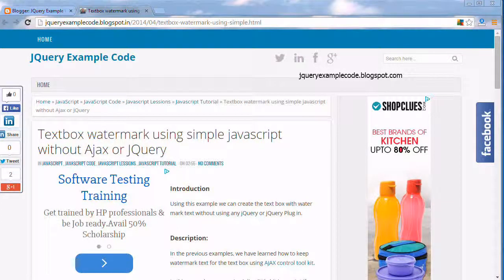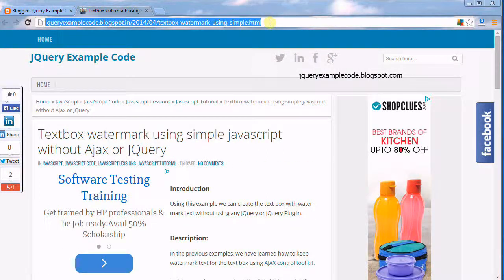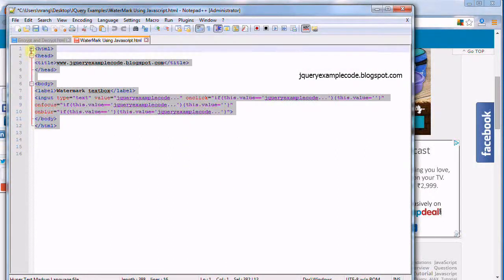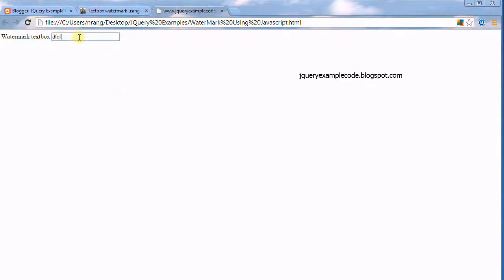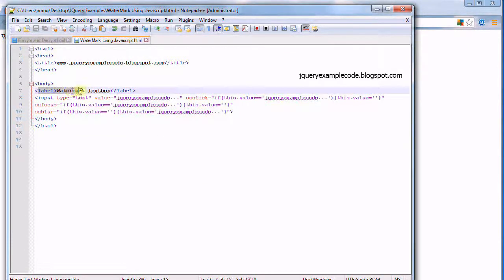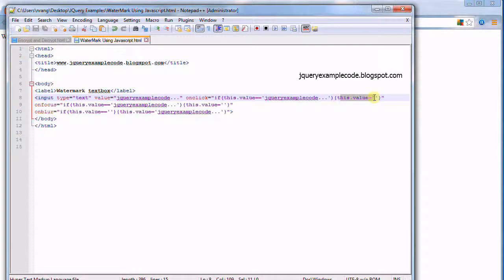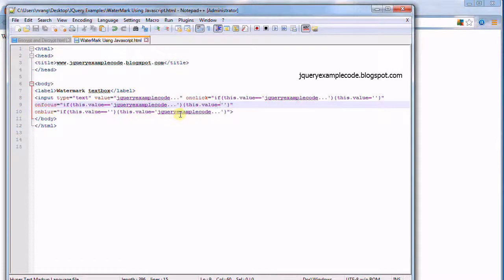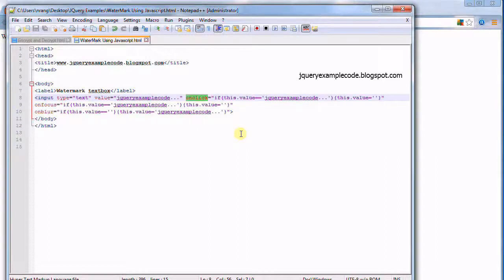How to create Watermark for text box using javascript without jquery or AJAX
Introduction

Using this example we can create the text box with water mark text without using any jQuery or jQuery Plug in.

Description:

In the previous examples, we have learned how to keep watermark text for the text box using AJAX control tool kit.

In this example we are using inline little bit javascript if condition by using onclick, onfocus and onblur events.

Thanks for sharing your valuable comments on this.